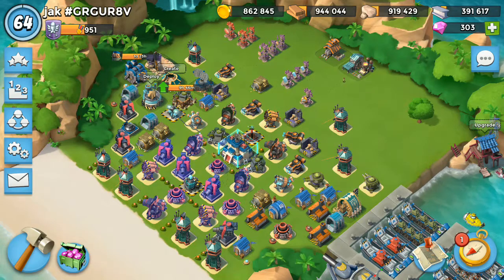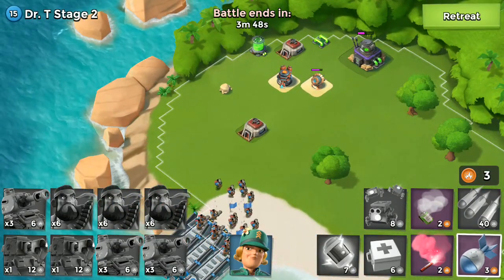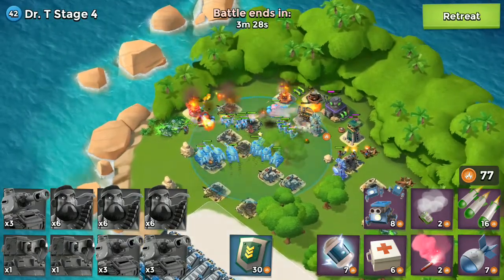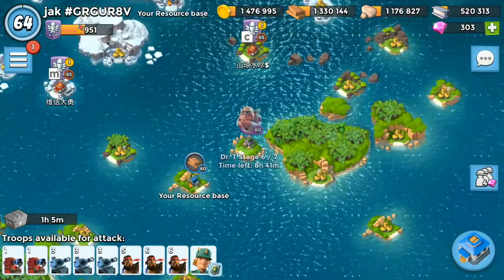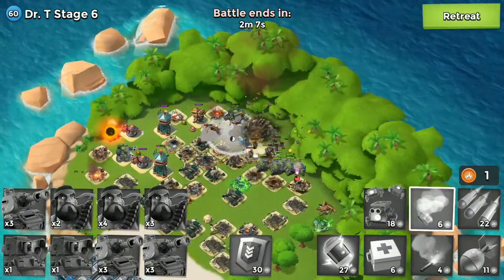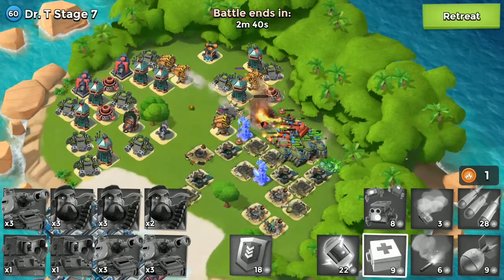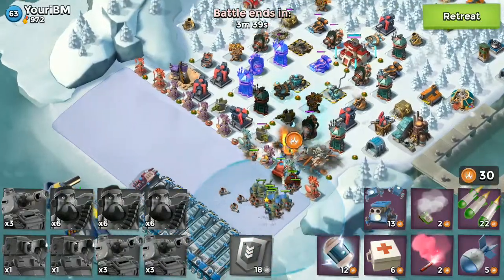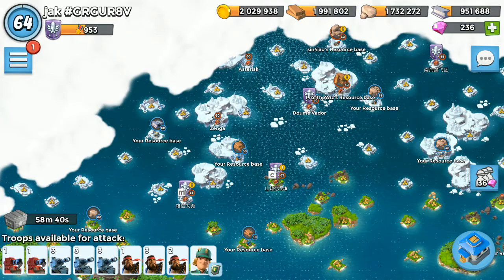TANKY units + IRON WILL vs DR. T!!!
Watch only heavy units schorcher tank and heavy attacking Dr. T bases.